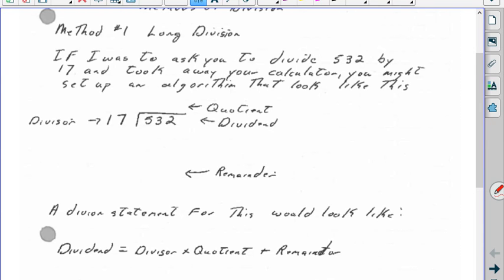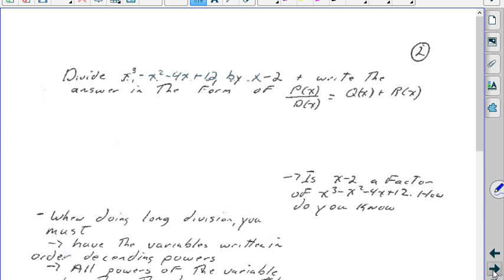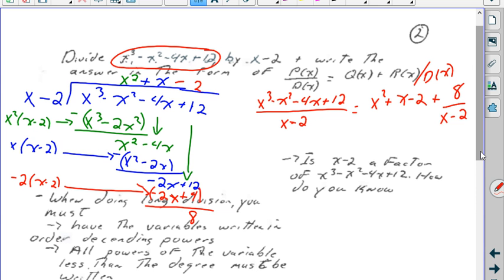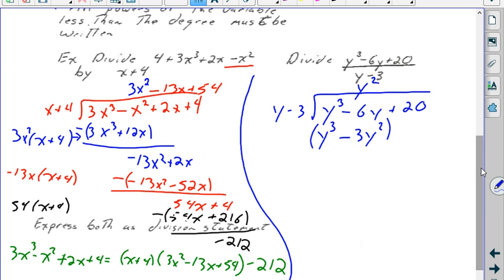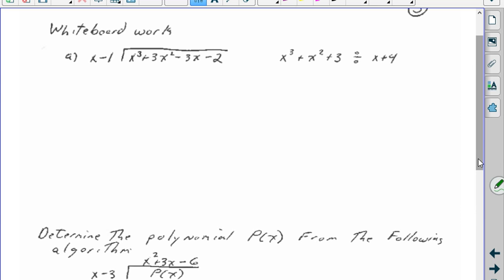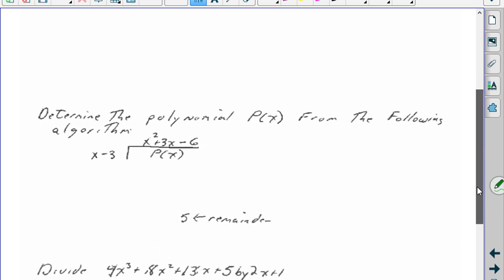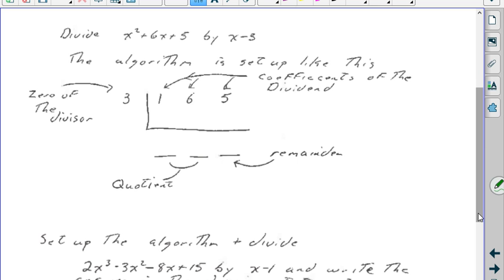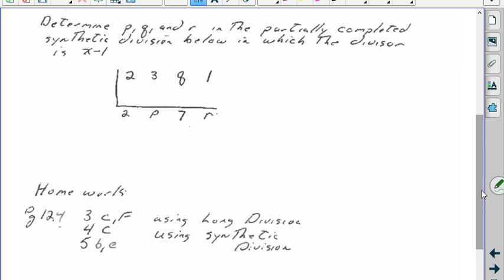Mathematics 30-1 Polynomials Lesson #2 Long and Synthetic Division